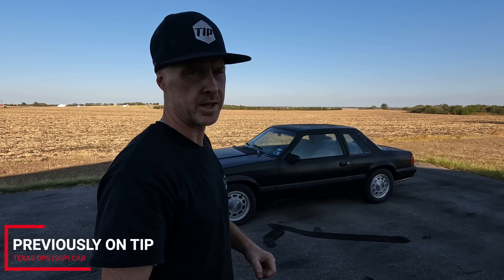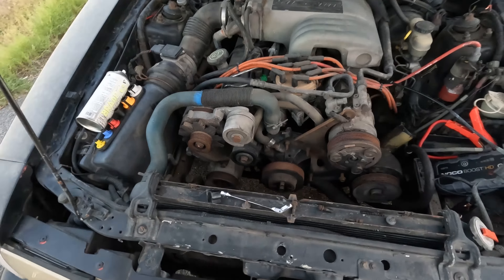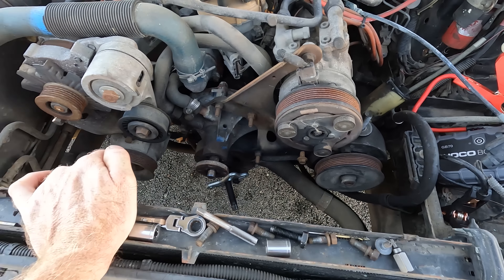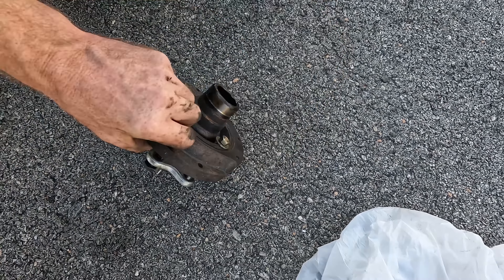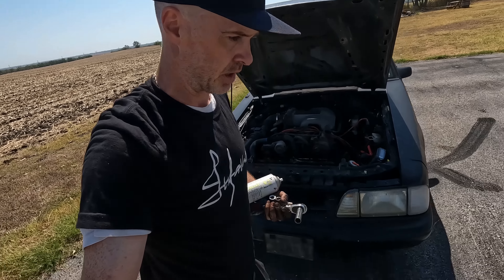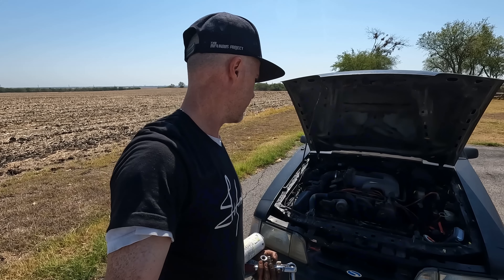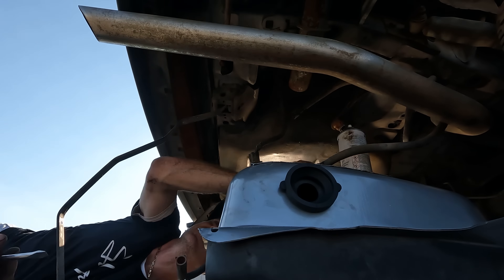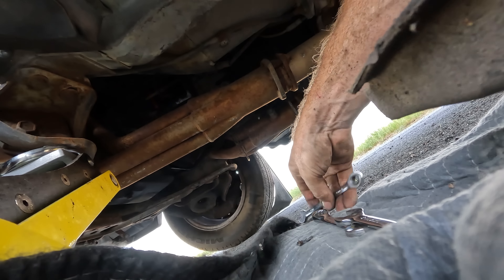1993 Texas DPS SOLD! Will it Run Part 2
SOLD!

The second part of the 1993 DPS (SSP) Notch. Car actually runs really well. Car is for sale and a replacement roof skin can be included for $500 more if you don't want to PDR/Body Work what is there.  This car will need to be trailered as the bushings in control arms, shocks, struts are old. Drivetrain is solid and there is no rust anywhere other than the decklid. Included is the $2 bill in the drivers side sun visor which the officer had stored up there for good luck!

///GEAR & EDITING
Camera: GoPro Hero7 Black
Accessories: GoPro Accessories Only (I'm brand loyal)
Mic: Rode Micro
Editing: Myself via Adobe Premier Pro